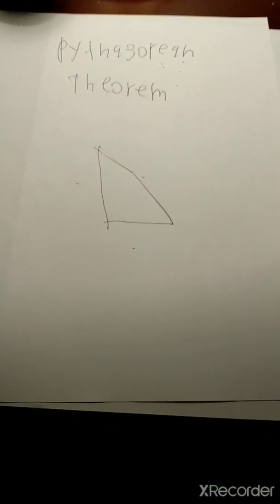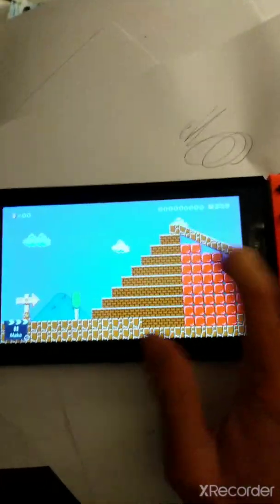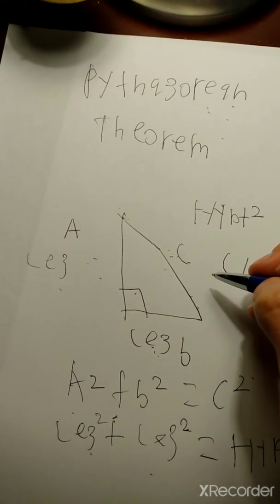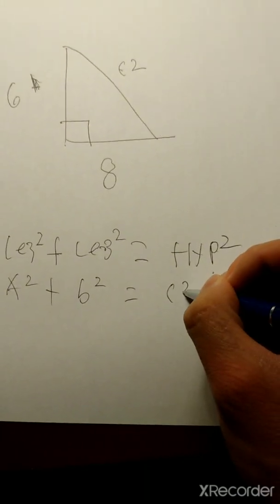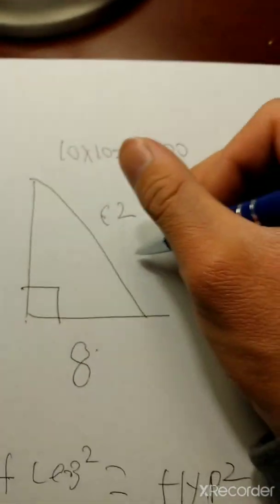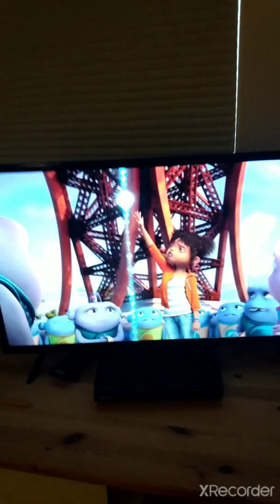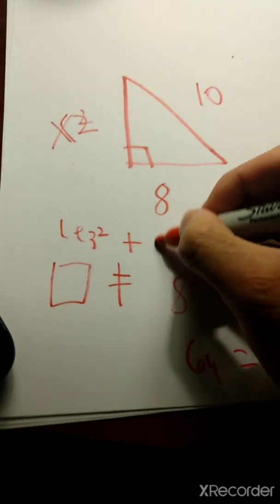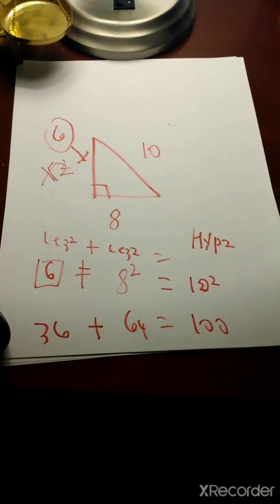pythagorean theorem with suprr mario